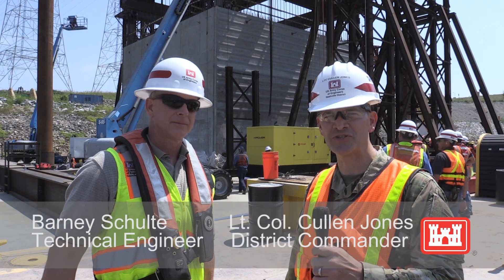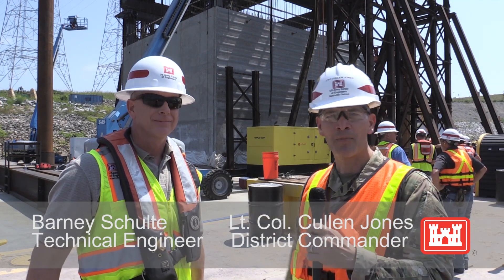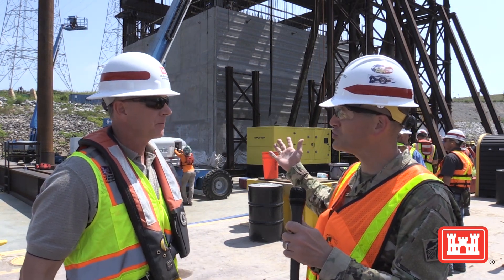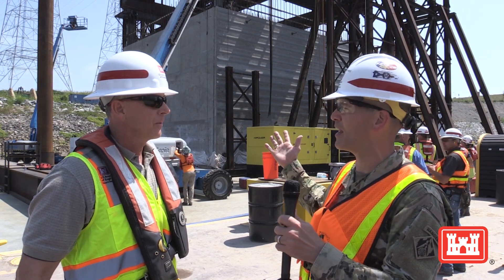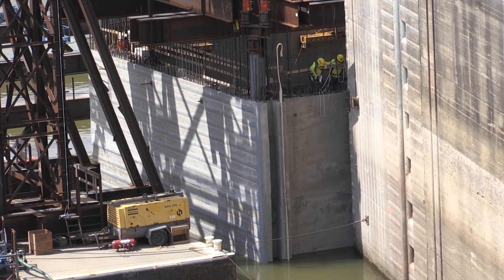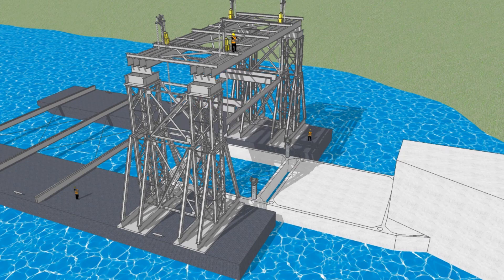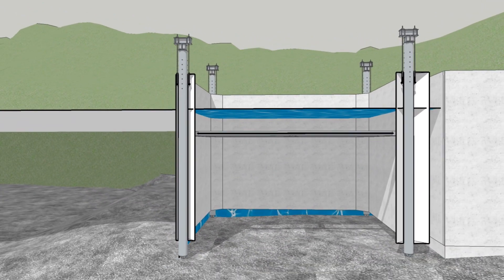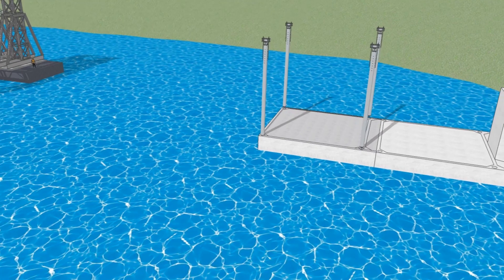On The Water with Nashville District Commander -Kentucky Lock Shell Placement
Nashville District Commander, Lt. Col. Cullen Jones talks with Barney Shulte, technical engineer for the Kentucky Lock Project in this segment of "On the Water."  The Nashville Team along with Johnson Brothers Inc., successfully inserted the first of ten 1.3 million pound concrete shell placements into the Tennessee River that will be part of its Downstream Cofferdam.